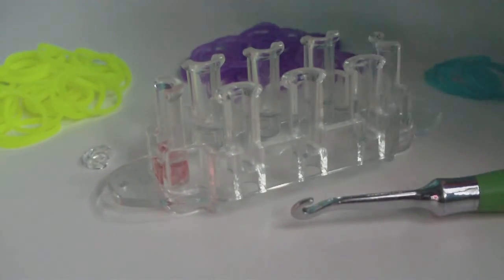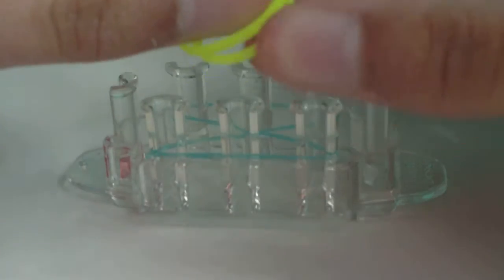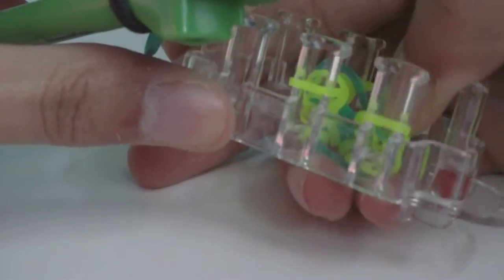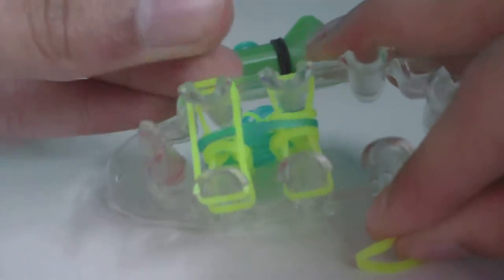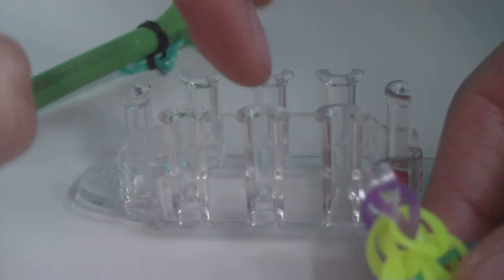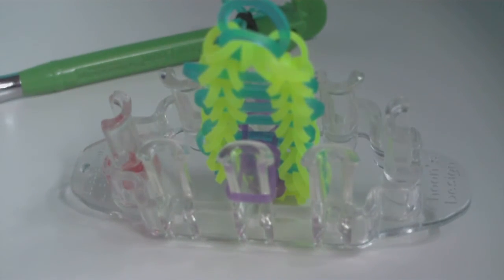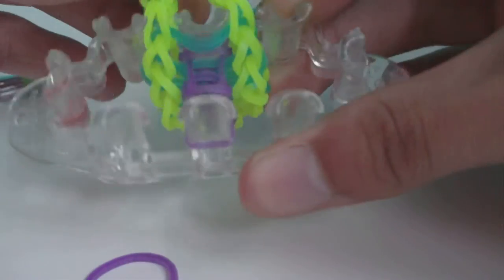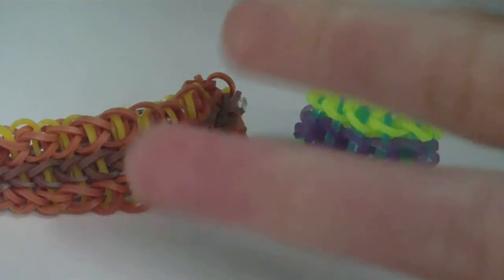How to Loom: Two-Way Triple Single (Monster Tail)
↓ RUBBER BANDS ↓

The number of bands in an inch of the bracelet are as follows:
Single Chains: 4
Connector: 4
*Also add two additional "connector" bands for the cap-band and the last band in the bracelet!

The number of bands in a centimeter of the bracelet are as follows:
Single Chains: 1.5
Connector: 1.5

↓ ABOUT ↓

✻In this tutorial, I show you all how to make the Two-Way Triple Single with your Monster Tail. If you have an Alpha Loom, you could do all the same things I show you in the tutorial.